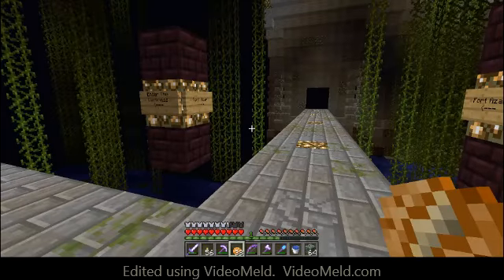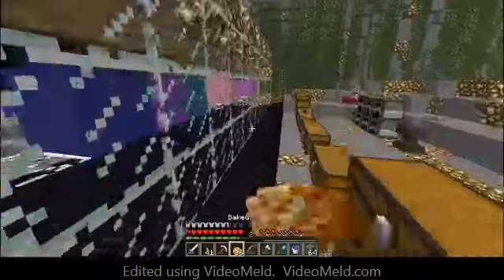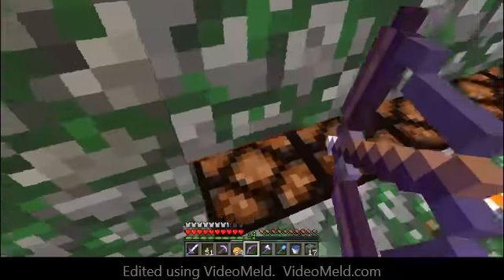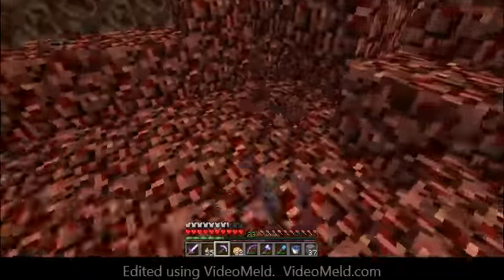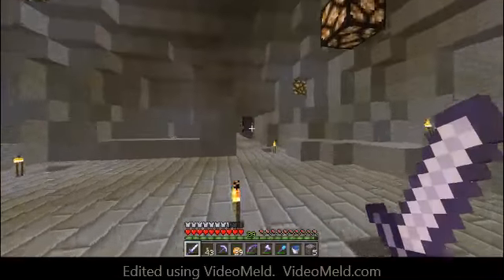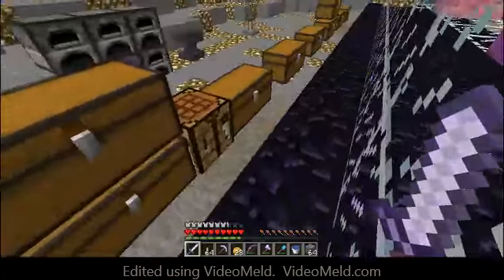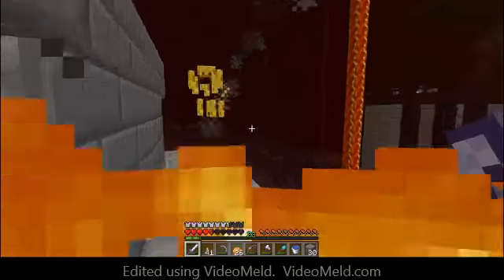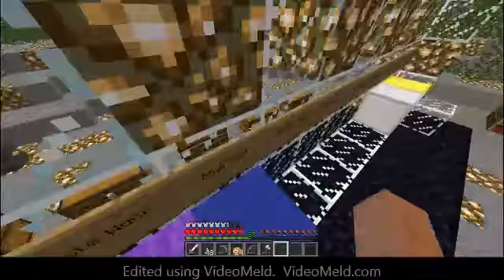Minecraft CTM - Uncharted Territory 2 - Episode 10 (Dark Hallway)